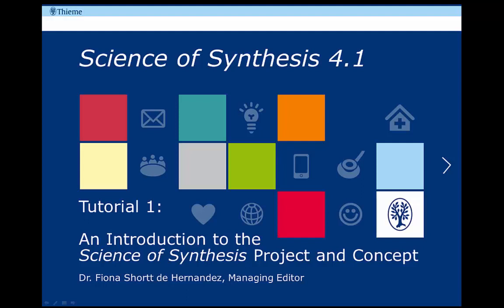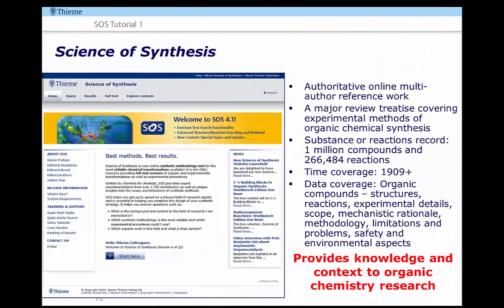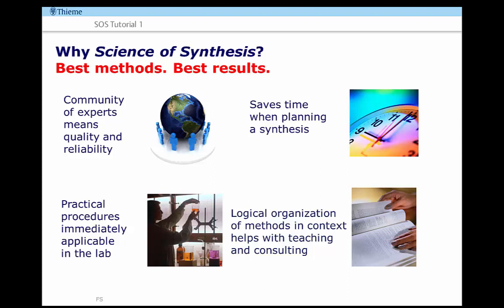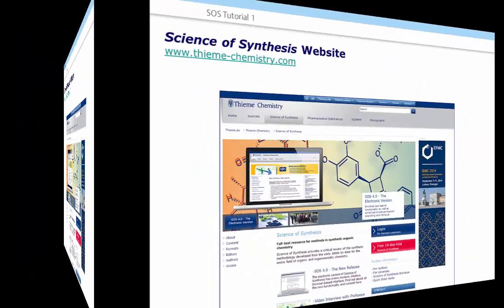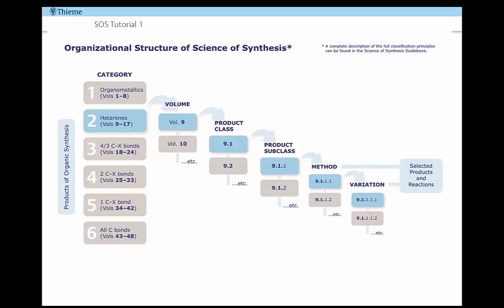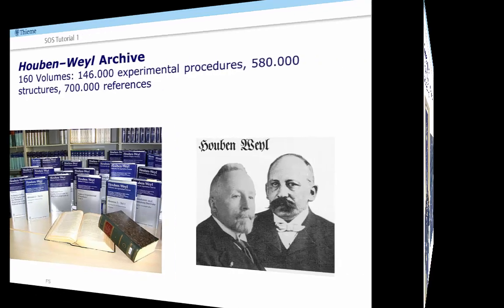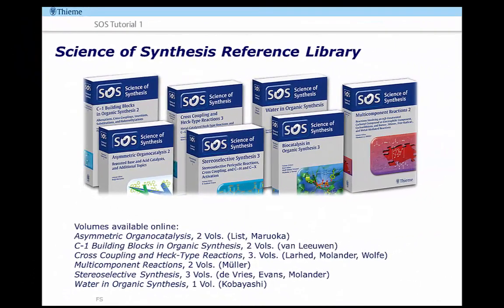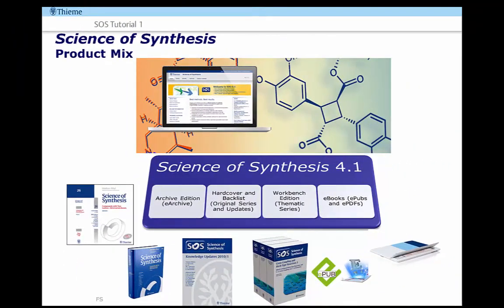An Introduction to Science of Synthesis (SoS)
This video gives you a quick overview about the concept of Science of Synthesis. Find out what is special about Science of Synthesis and how it can help you to solve your synthetic problems.